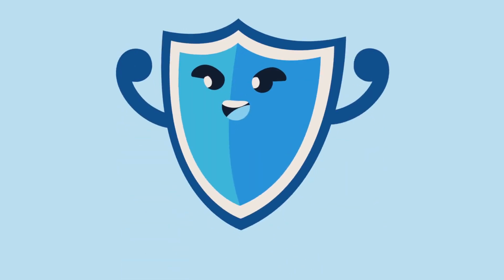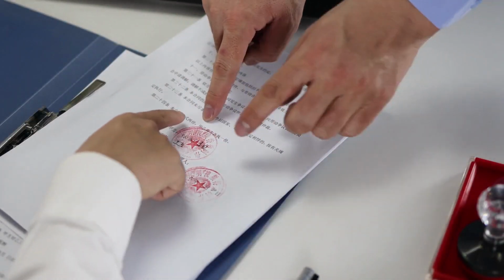The AI Video Generator Showdown Which Tool Wins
Ultimate Guide to AI Video Generators (2026)

💡 Confused about which AI video tool fits your workflow? In this comprehensive breakdown, I share my hands-on experience testing every major AI video generator to help you choose the best tool for your specific needs. Whether you're creating cinematic shorts, animating a single piece of art, generating consistent multi-shot scenes, adding realistic audio, applying advanced VFX, or looking for viral content automation — this video covers it all.

🎥 Here’s what you’ll discover:
- Halo O2: Stunning image-to-video animations with cinematic detail.
- SeedDance: Best for multi-shot narrative sequences and camera transitions.
- Cling 2.0: Budget-friendly tool for quality short-form generation.
- One 2.2: Great value for moody visuals at a low cost.
- V3 by Google: The gold standard for synchronized audio and realism.
- Runway: Powerful editing toolkit for VFX and footage enhancement.
- Midjourney Video: Seamless extension for Midjourney image creators.
- Hicksfield: Viral-ready visual effects made simple.
- Vizard: Your secret weapon for turning long-form videos into social-ready clips — complete with auto-clipping, captions, formatting, and scheduling.

✨ Watch as I demo how to creatively combine these AI tools — e.g. animating in Halo, syncing audio in V3, and automating post-production in Vizard — into a streamlined process that boosts content creation without the technical slog.